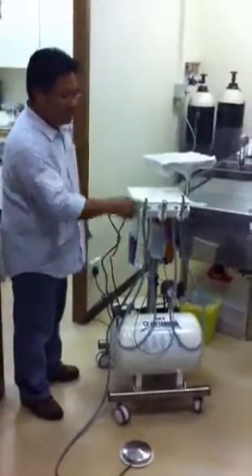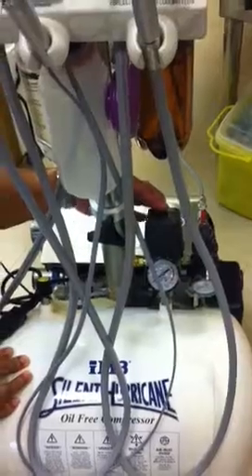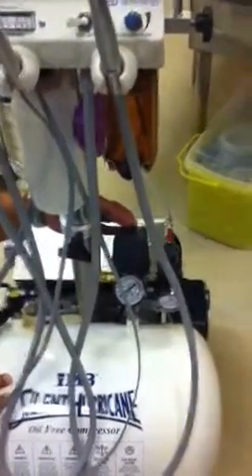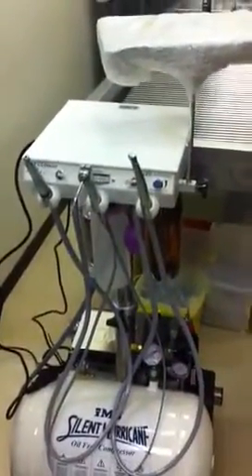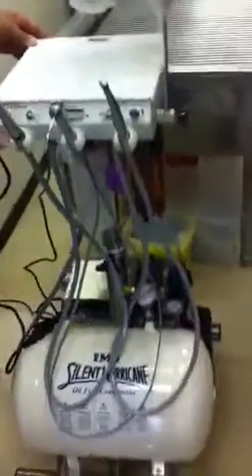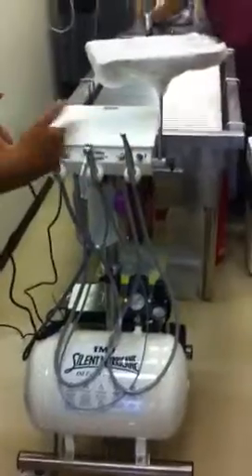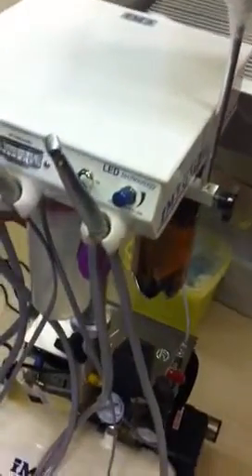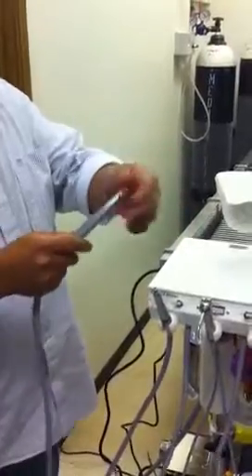iM3 User Training - Video 2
iM3 User Training (cont'd)